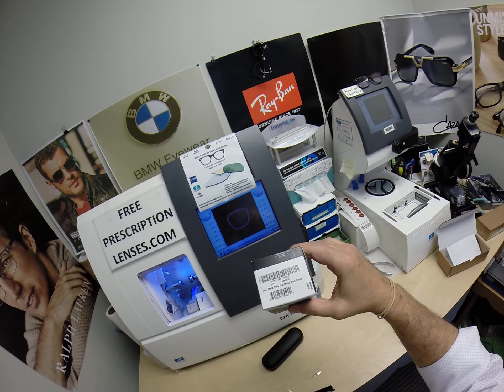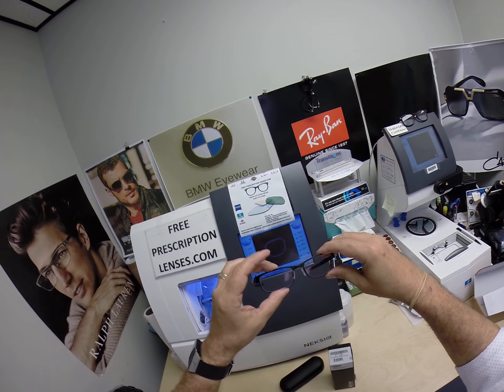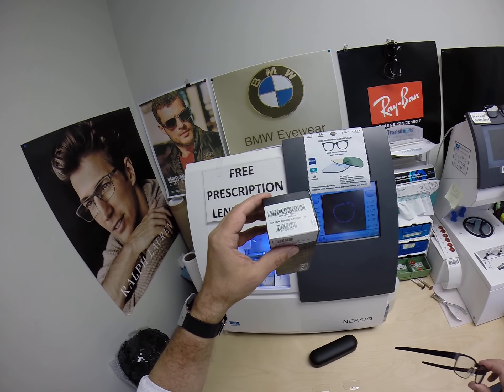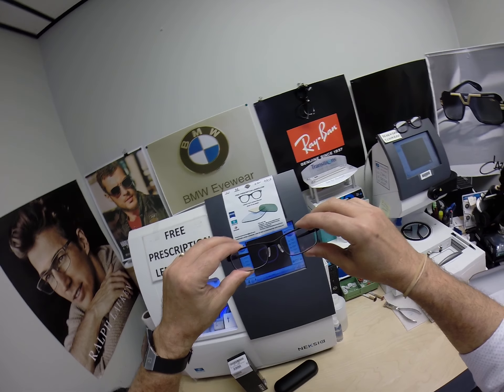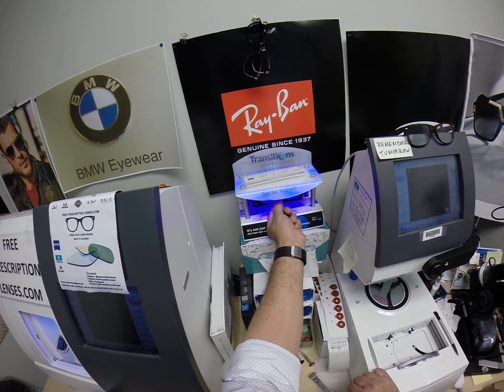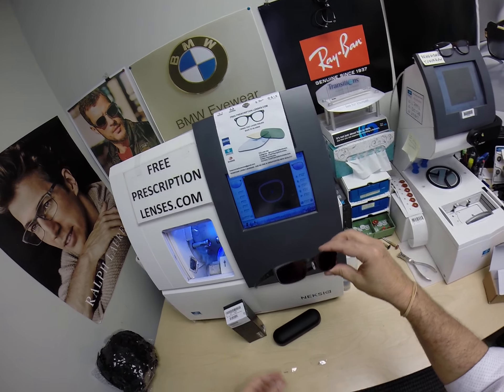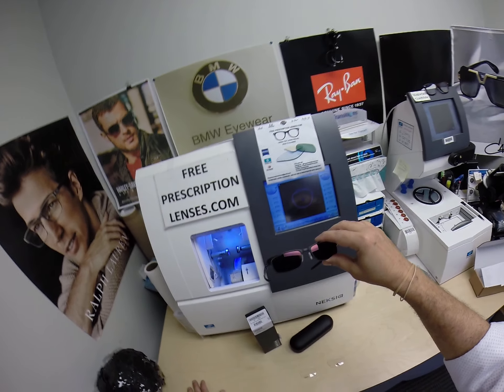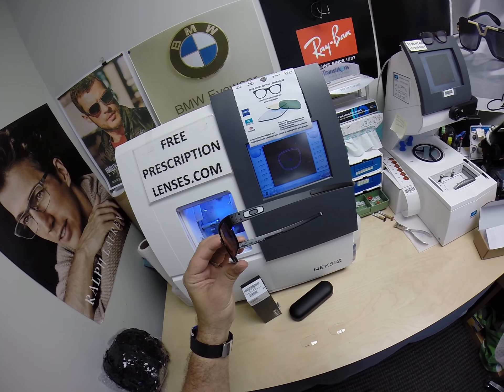Brandon's Oakley 5038 Metal Plate w Rx Photochromic Extra Dark Grey & Red Flash Mirror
Link to this frame:
Watch as I show you Brandon's Oakley 5038 Metal Plate size 53 color 22-198 with his Rx photochromic extra grey lenses with the red flash mirror. Franksville Wisconsin is about to look moe better!